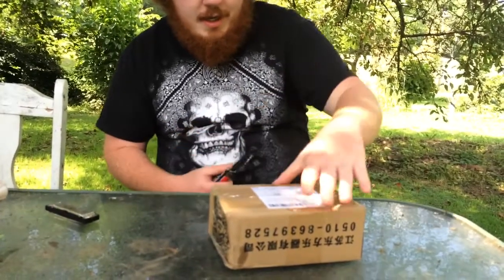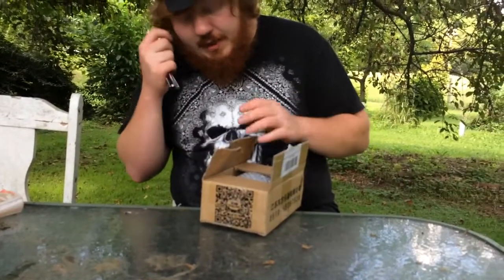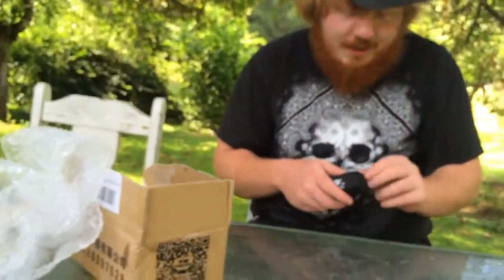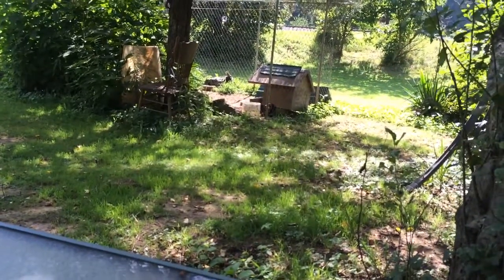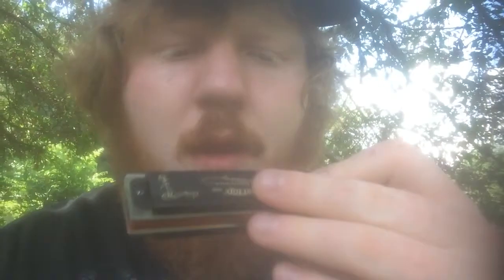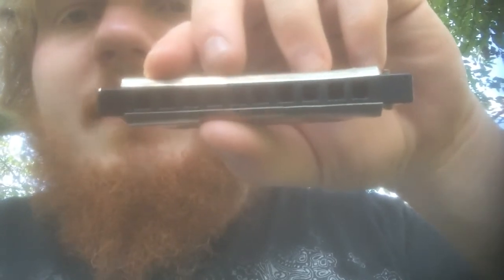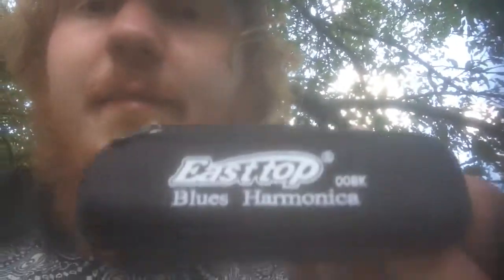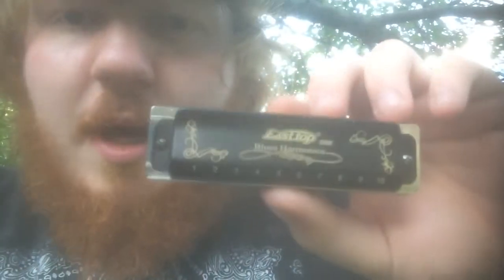10 dollar Easttop special Harmonica